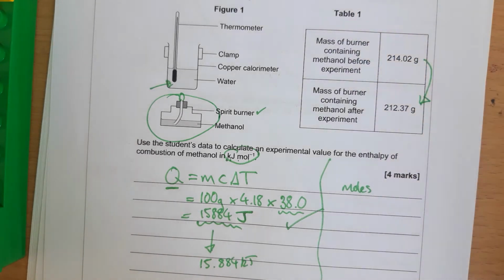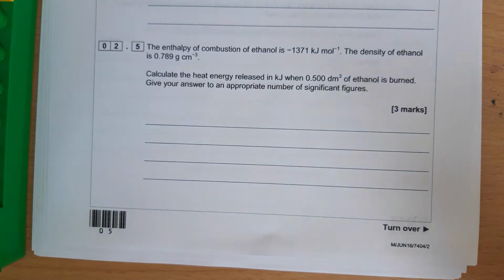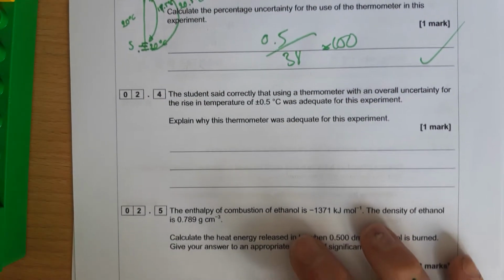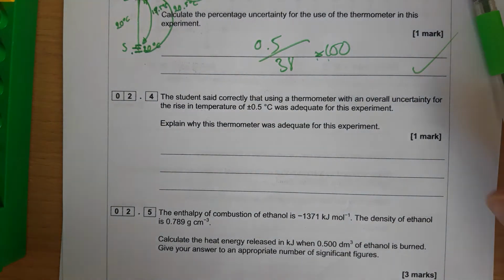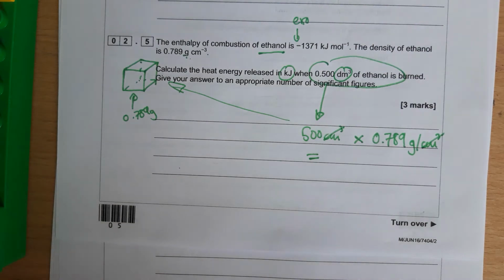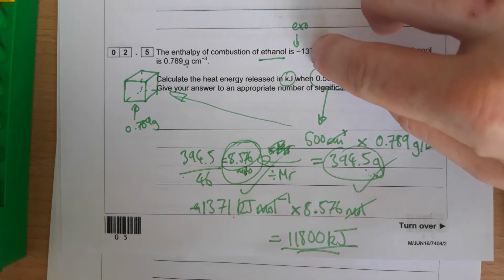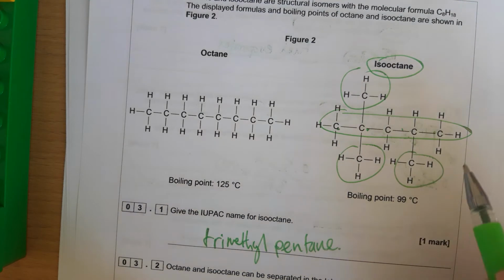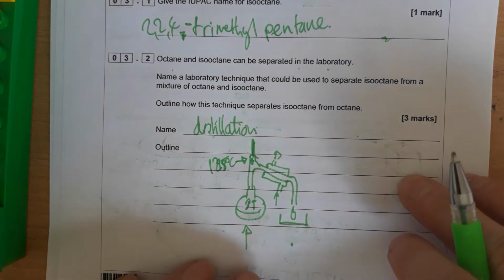AQA 7404 AS chemistry paper 2 2016 part 1 of 4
Having tech difficulties stitching these vids together